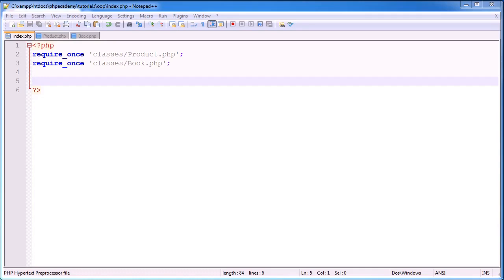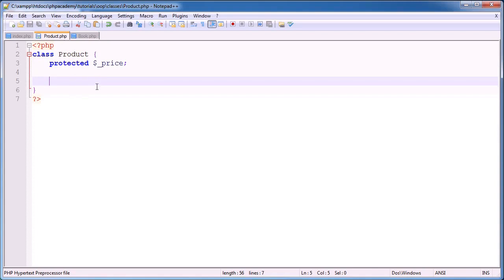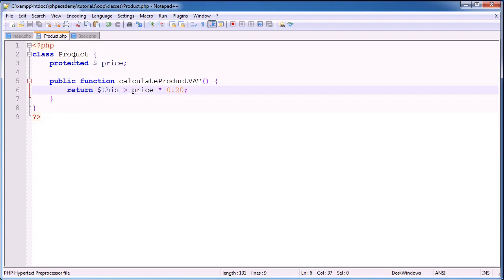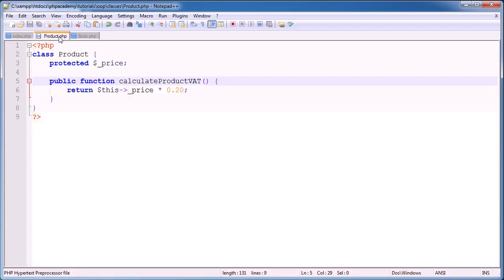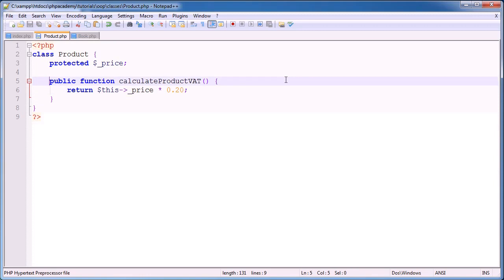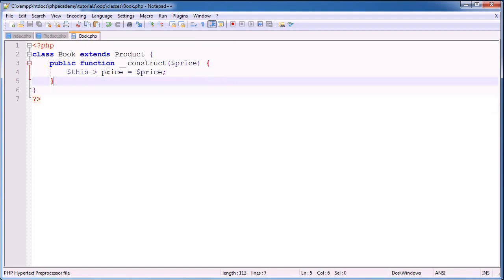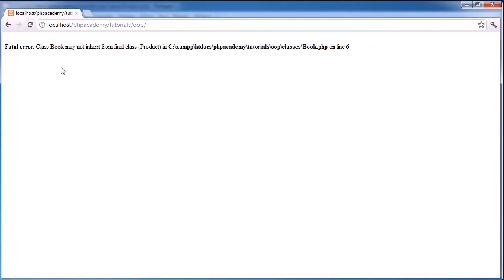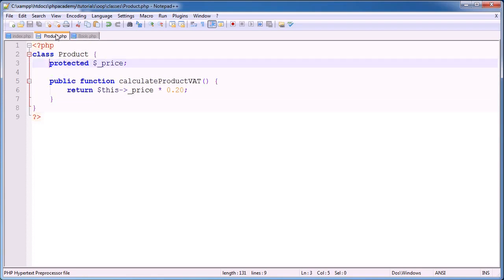044 Protecting MethodsProperties | PHP Object Oriented Programming